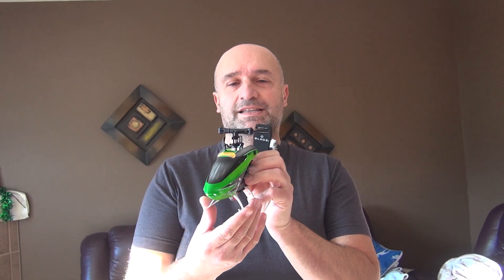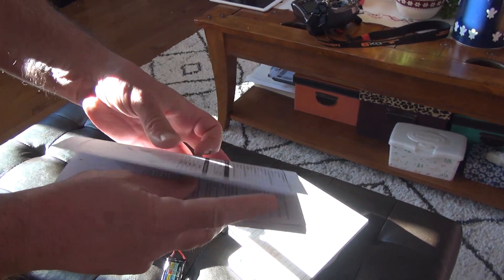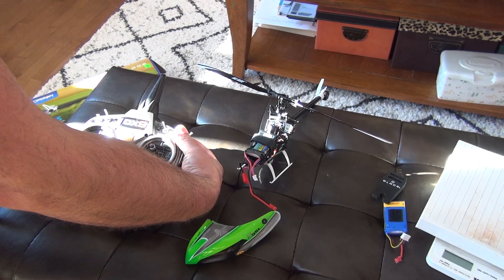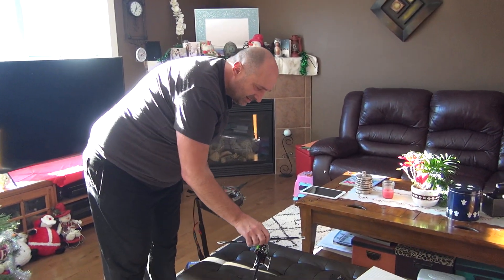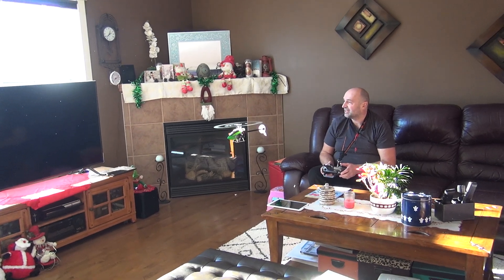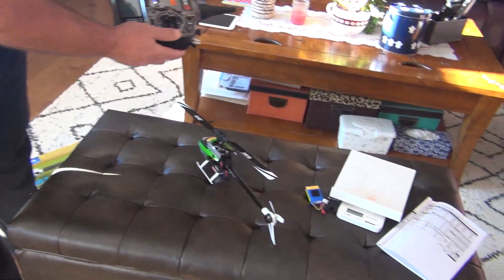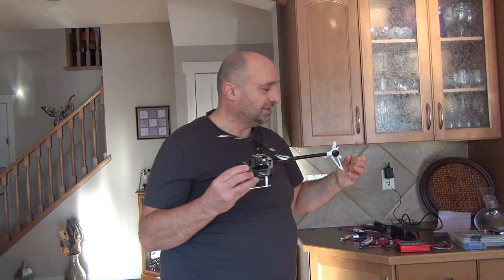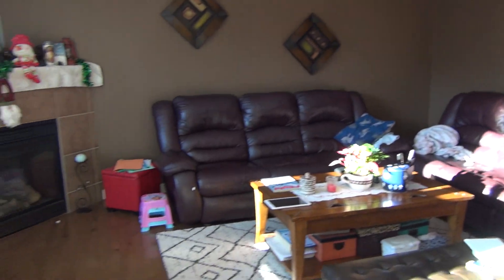BLADE 150 S my short indoor flight and review .. my early birthday present (50.) 😁 20201231133032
.. Short 3 and a half minute ( SCALE flight time with this battery is usually around 5 minutes ) living room flight ( number 10 ) with my TAMED 160 grams light Heli ( only heli ) and only 2 cells 450 mah ( all together flying weight = 190 grams ) Lipo battery and some minor changes  .. 😁💚👍 ..

150 S BNF Basic with SAFE Technology
Item No.BLH5450
$199.99 Price reduced from$229.99
Product Details
Features
SAFE® Technology: Self leveling modes make learning to fly a collective pitch helicopter easier
Progressive Flight Modes: Allows you to grow with this heli and build your collective pitch skills
Panic Recovery: Recover the heli to a level attitude with the flip of a switch
Durable: Carbon fiber and aluminum construction allow the 150 S to be very durable in the event of a crash
Collective Pitch: Collective Pitch and SAFE® allows an intermediate pilot to grow with the model when they're ready for aerobatics and 3D flying
Metal Gear cyclic servos: Durable, high-speed digital servos
Direct Drive Tail Motor: Brushless tail motor delivers impressive heading hold in a simplistic design
5-6 minute flights
Overview
For those looking to hone their skills on a collective pitch machine, the Blade® 150 S kicks the flight experience up a notch. Engineered around the abilities of innovative SAFE® technology, its progressive flight mode system makes flying a collective pitch heli more comfortable, even if it's your first collective pitch helicopter. Self-stabilization, more accurate panic switch, and self-leveling flight modes give intermediate to advanced pilots the confidence to master 3D flight indoors and out. Carbon fiber main frame and main gear along with metal gear servos and Fiber Reinforced Plastic main blades can survive the learning curve and add confidence. The flight and strength improvements make this a blast to fly in your local park or backyard.
6+ Channel Spektrum™ DSMX/2 Transmitter
Gen2 or iX12 required for Telemetry and Forward Programming features
3S 11.1V 30C+ 400 – 500mAh LiPo Battery
Suitable LiPo Charger
What's in the Box?
(1) Factory-assembled 150 S Helicopter
(1) 155mm Composite Plastic Main Rotor Blades (installed)
(1) 65mm Composite Plastic Tail Rotor Blade (installed)
(1) Spektrum™ AR6335A Flybarless Controller (installed)
(2) Spektrum™ H2070 Metal Gear Micro Heli Servos (installed)
Refined SAFETechnology Refined SAFE® Technology
Innovative SAFE® Technology makes the Blade® 150 S the ideal collective pitch trainer. With three progressive flight modes, SAFE® allows for new pilots to learn at their own pace. Beginner mode limits bank angle and self-levels the model as well as dampens altitude adjustments. Intermediate and Advanced modes are perfect for pilots ready to maximize their collective pitch experience.
Enhanced Panic Recovery Enhanced Panic Recovery
With the Blade® 150 S, Panic recovery is now faster, easier, and more accurate than ever before. With the simple push of a button, the 150 S automatically rights itself, no matter the orientation or flight mode.
Optimized Carbon Fiber and Aluminum Design Optimized Carbon Fiber and Aluminum Design:
The all-new carbon fiber and aluminum design takes frame rigidity to another level for a rock solid flight experience. Plus, the reinforced tail boom mount eliminates the need for cross supports for a more streamlined look while staying extremely durable.
Spektrum™ AR6335A Flybarless Controller with AS3X Technology Spektrum™ AR6335A Flybarless Controller with AS3X Technology
Cutting-edge Spektrum™ technology is woven throughout the 150 S from the metal geared micro Spektrum™ 2070 servos with Optimized Servo Geometry paired with a expertly tuned AS3X stabilized flybarless controller.
Spektrum™ Forward Programming Support Spektrum™ Forward Programming Support
When controlled by a compatible Spektrum™ Transmitter (Firmware 2.0+ on Gen2 and iX12 transmitters) pilots will have extensive control over the flybarless system and setup right from the transmitter. Including individual cyclic trims, gains, roll rates, and more!
Product Specifications
Specs:
Approximate Flight Time 5 minutes
Battery Sold Separately
Canopy/Body Material Plastic
Channels 6
Completion Level Bind-N-Fly Basic
Main Blade Material Plastic
Main Frame Material Plastic
Main Rotor Blade Length 6.1" (155mm)
Main Rotor Diameter 14.2" (360mm)
Product Height 5" (128mm)
Product Length 14.4" (365mm)
Product Width 2.4" (62mm)
Receiver Included
Skill Level Level 2
Speed Control Included
Tail Blade Material Plastic
Tail Motor Type Brushless Outrunner
Tail Rotor Diameter 2.5" (64mm)